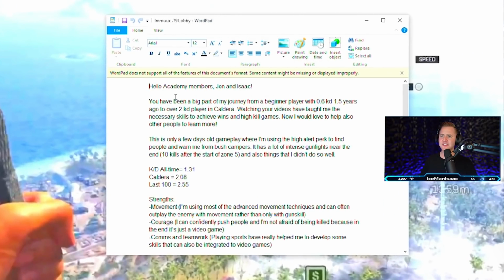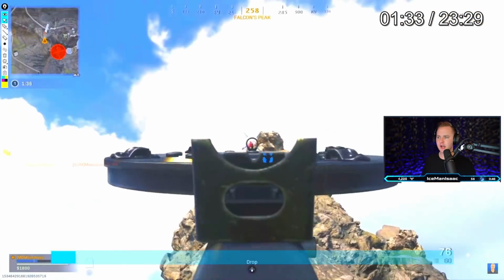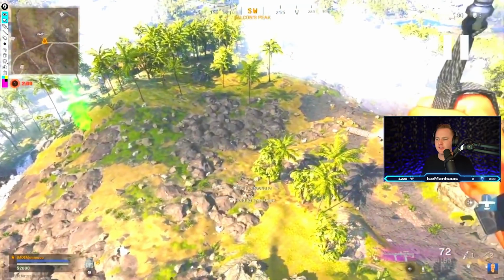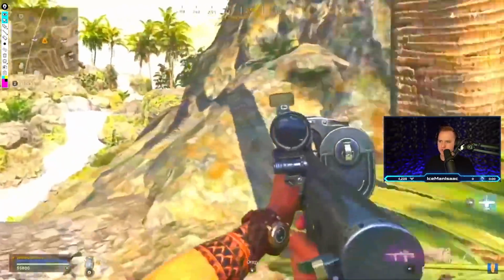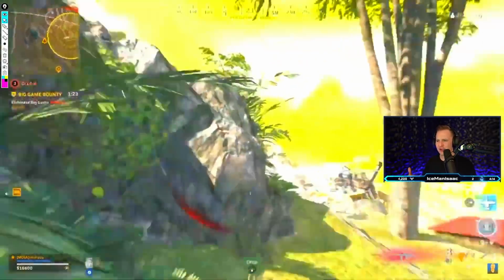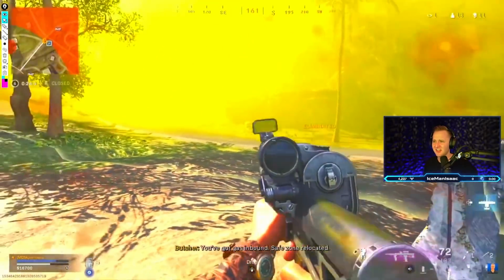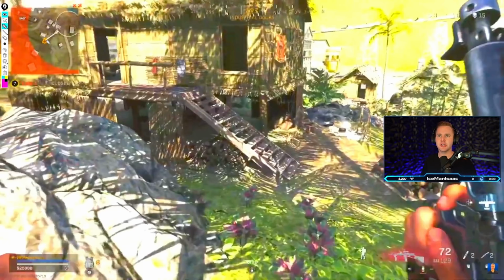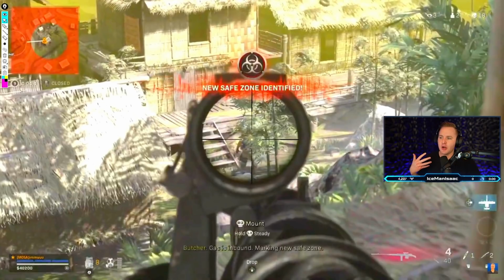ANTICIPATE ENEMIES WITH THESE PROACTIVE STRATEGIES!! Breaking Down Your Gameplay! [Warzone Academy]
WARZONE ACADEMY VOD REVIEW INSTRUCTIONS

- Upload a high quality video to YouTube and post the link in the Discord Channel (academy-vods or academy-clips)
          + Don't include DMCA music
          + Make sure the VOD is high quality (1080p+)
          + Make sure the the gameplay is recent (within the last month/recent meta)
          + If there are edits, show more than enough context before/after so we know what's happening

- In the description include:
          + COD Tracker Link (so we can see your KD, stats, etc)
          + Your Strengths
          + Your Weaknesses
          + What you want to improve the most
          + Any specific questions about the game at hand (with timestamps)
          + Your socials/channels (optional)

- The emphasis is coachable moments, especially towards the end game:
          + Winning is not required - textbook Academy wins are great, but there is much to learn in losing
          + I want to help you understand what you did well and what you could have done better
          + I want to see you move through the map, how you take gunfights, etc
          + I won't review you stomping a bot lobby
          + I won't review you camping all game